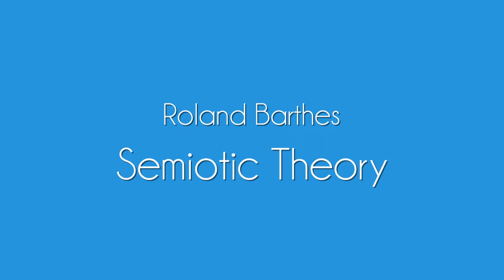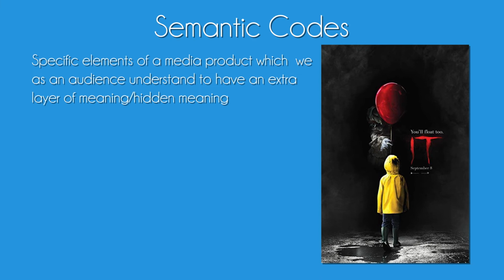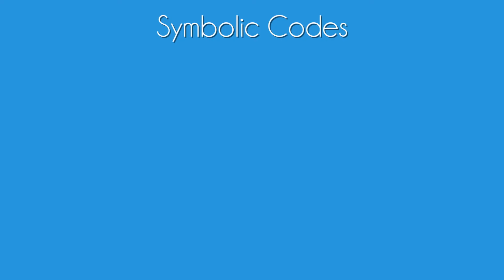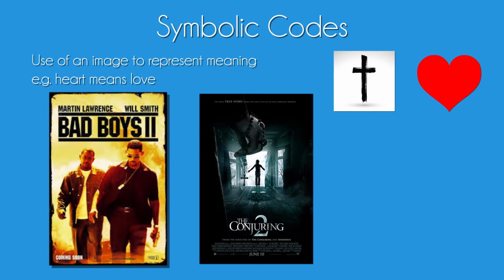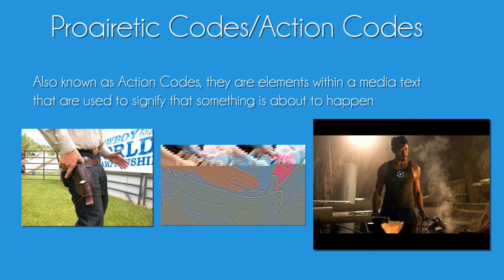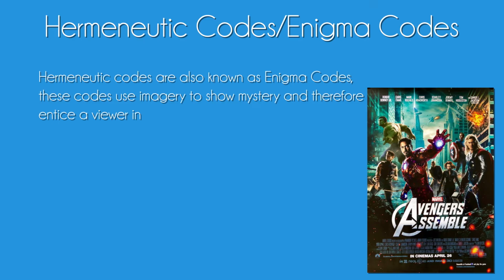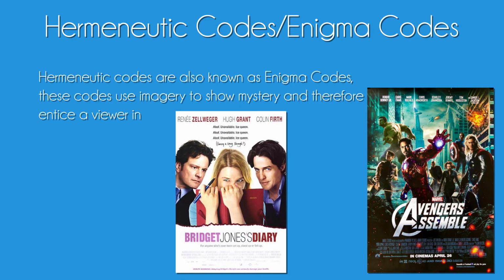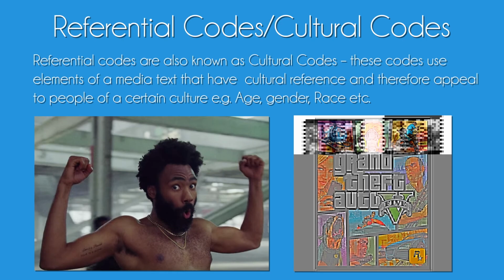Roland Barthes | Semiotic Theory Explained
In this video I will go through the five codes of Roland Barthes Semitotics Theory

Symbolic Codes
Semantic Codes
Hermeneutic Codes/Engima Codes
Proairetic Codes/Action Codes
Cultural Codes/Referential Codes

We will also look at how we can use these codes to decode media texts.